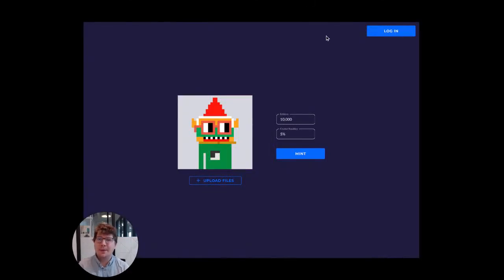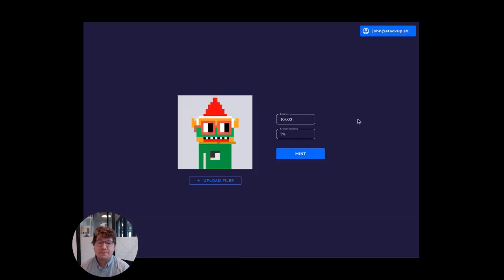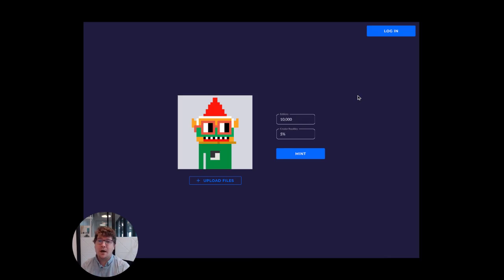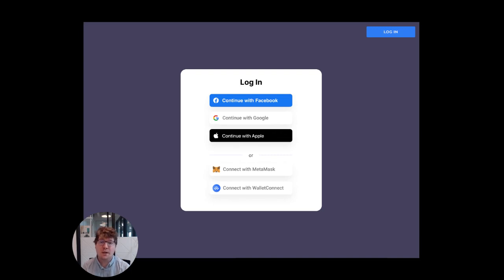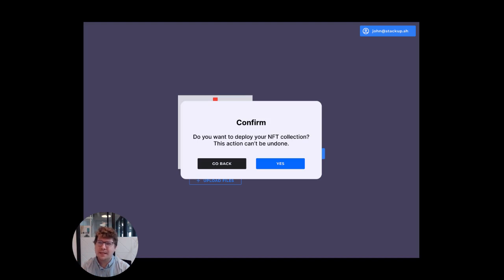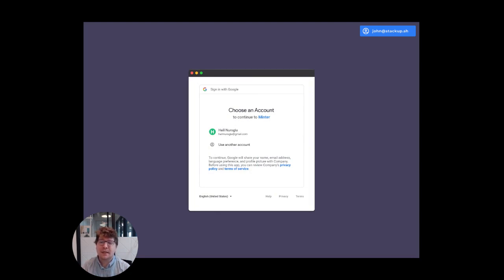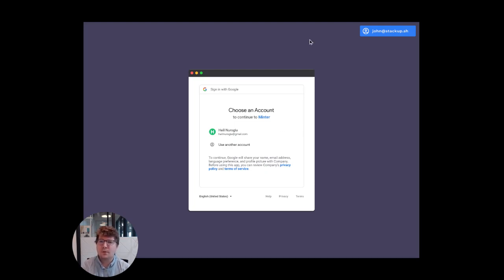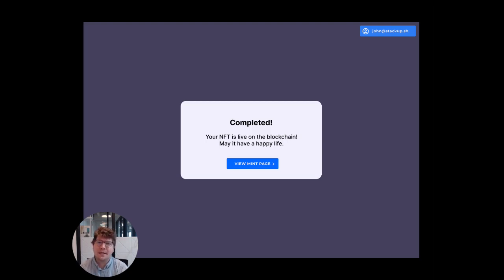Stackup Demo: Build better blockchain apps with account abstraction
See how Stackup is the best platform for making web3 apps accessible.

Take a quick look at how Stackup can make a dapp that doesn't require users to know anything about crypto to use it! With Stackup, you can create smart contract wallets for users, sponsor gas fees, do atomic multi-operations, and more.